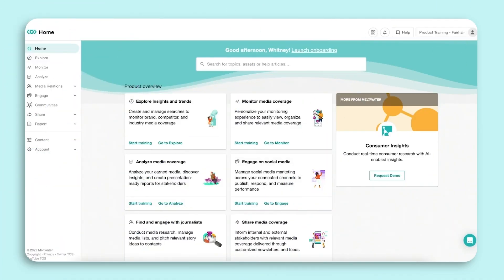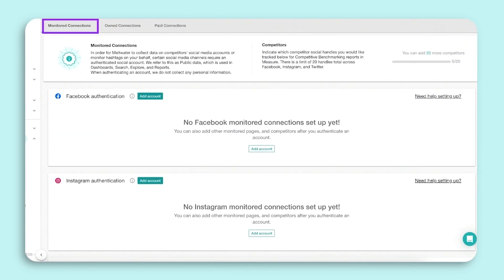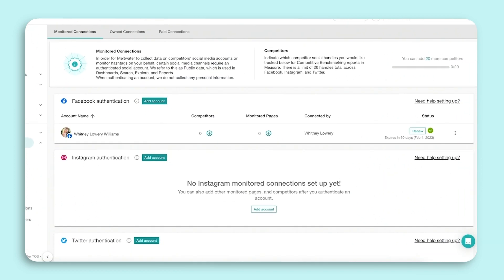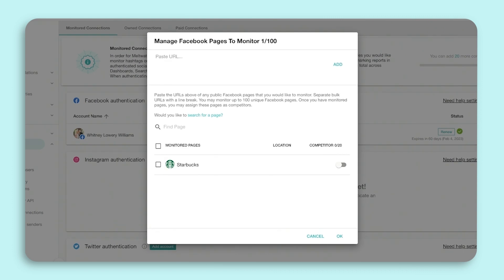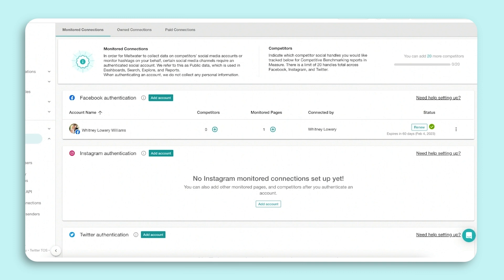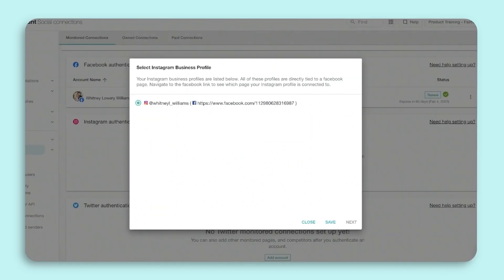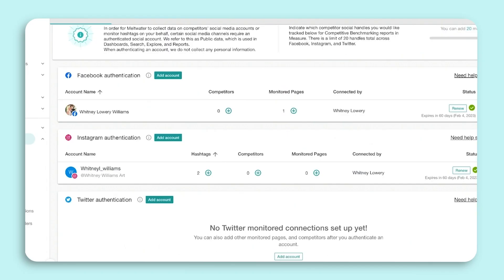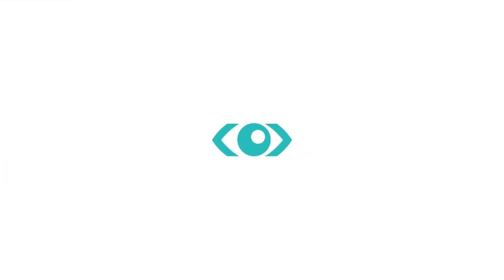Account Settings: How to Set up Social Profiles